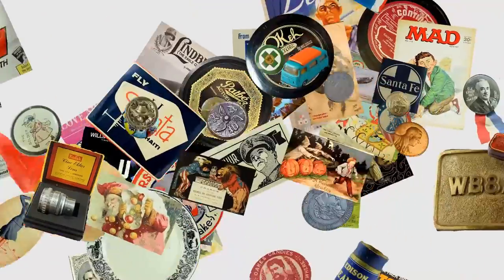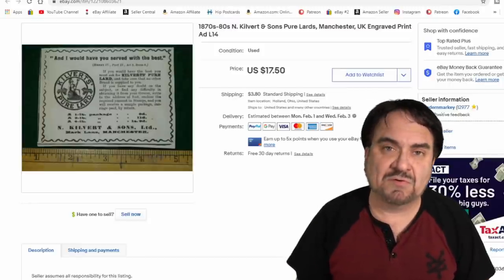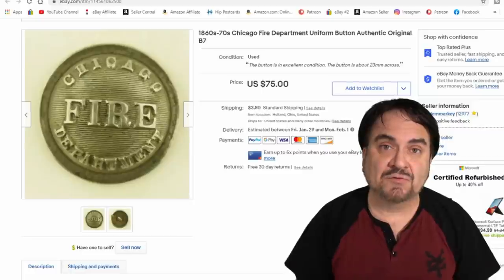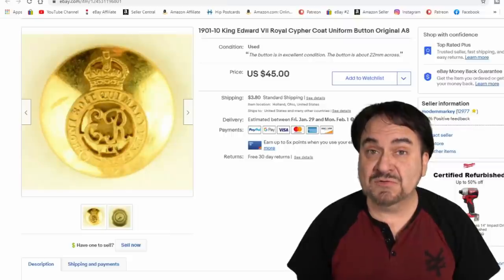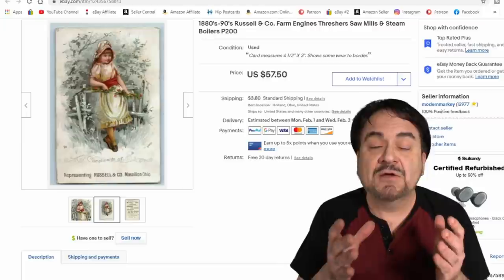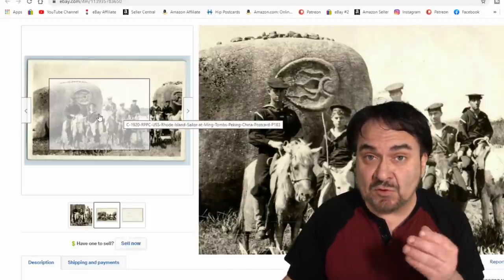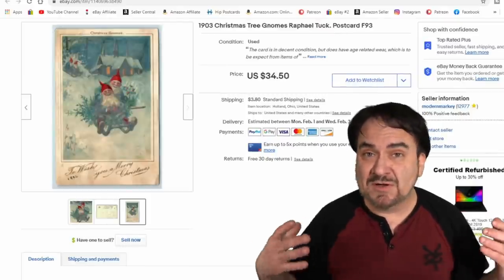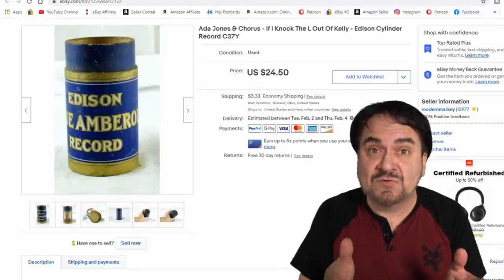Selling These Items On eBay Makes Us A Lot Of Money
Some of the Mailing Supplies We Use:
2" Table Top Tape Dispenser
2” Tape For Dispenser Above
6" X 9" poly mailing bags
10” X 14” & Larger Poly Mailing Bags